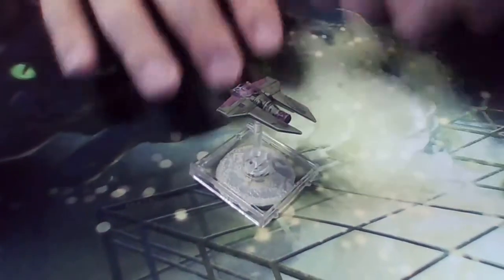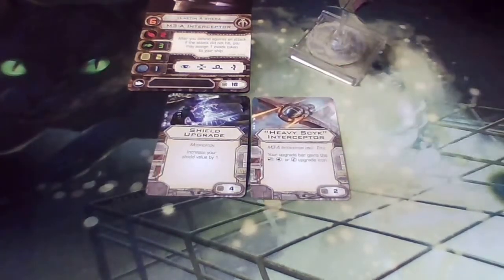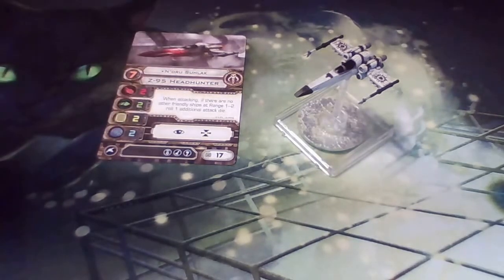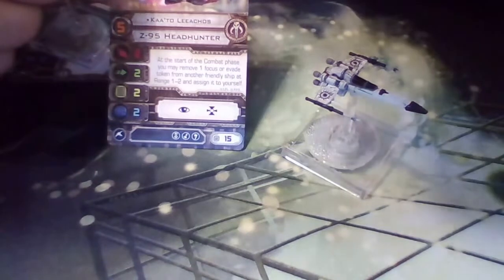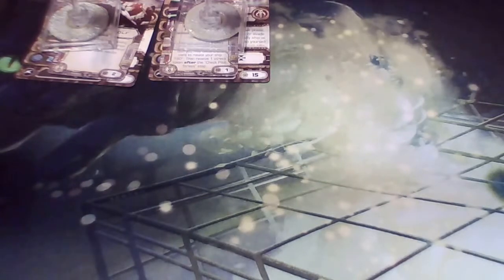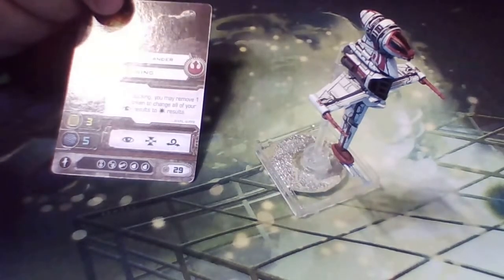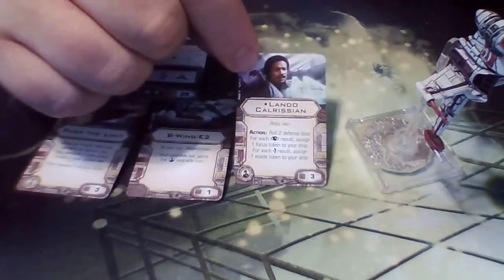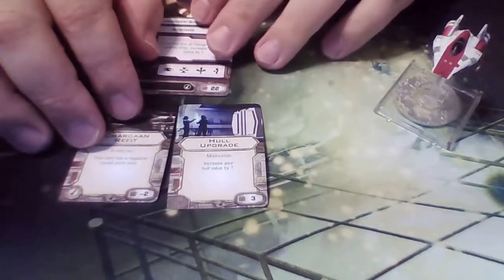Flying Thru The Meta: Escalation Week 1 75 pt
These are the lists for the first week of escalation league, mine is first followed by my wives at 10:00, please let m know any thoughts you have. Thanks and fly classy